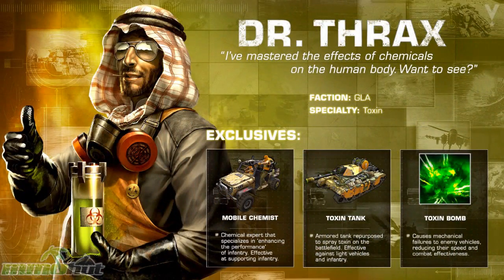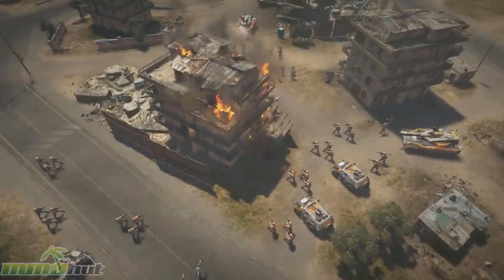Command & Conquer Alpha Gameplay Discussion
Sorry guys our Command & Conquer Alpha Preview video was taken down, apparently there was a misunderstanding with EA and Viseral Games on what we could film, so I decided to talk about what I got out of speaking with some of the developers at the show while showing off bits and pieces of their trailers.

Command & Conquer is a free to play game developed by Viseral Games and published by EA. No announcement has been made for release date or Open beta.